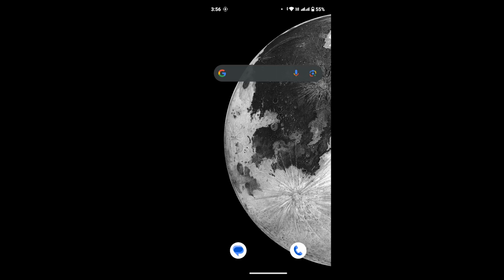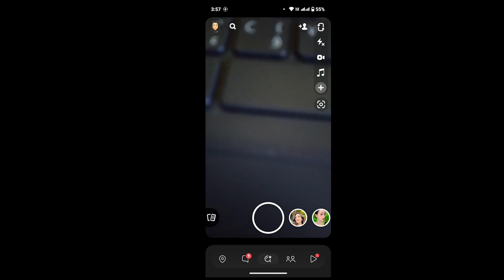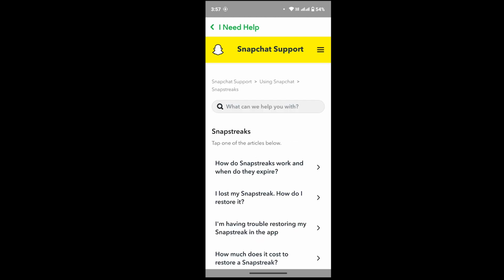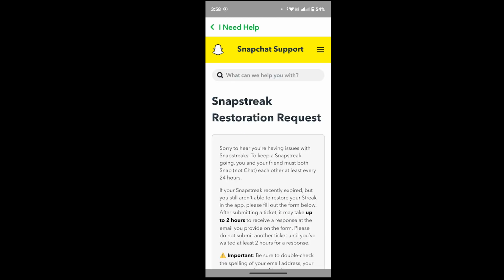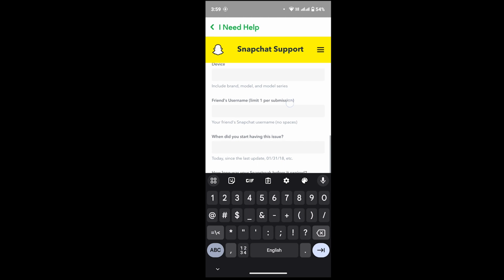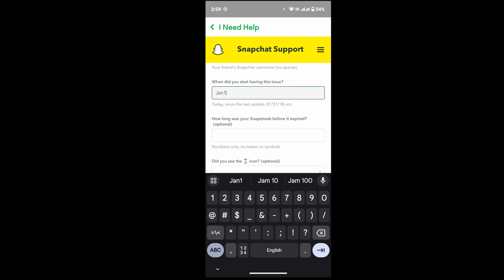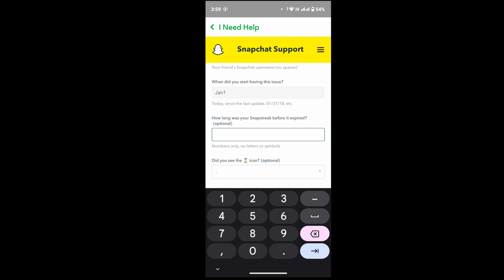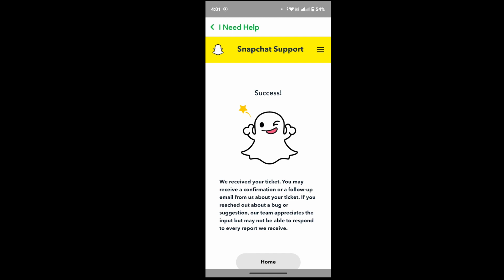How to Recover Snapchat Streak | Snapchat Streak Recovery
Learn How to Recover Snapchat Streak with quick and easy steps.

Your Snapchat streak is toast!  Don't despair, fellow Snappers! This Tutorial Guru guide will equip you with the ultimate toolkit to resurrect your lost streaks with ease. Get ready to revive those fire emojis and keep the snapping fire burning bright!

© Tutorial Guru